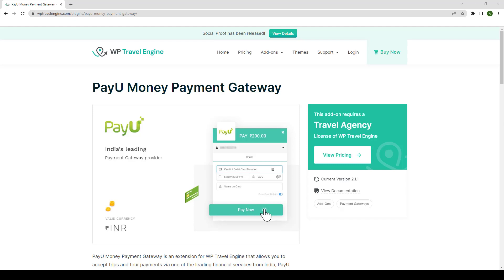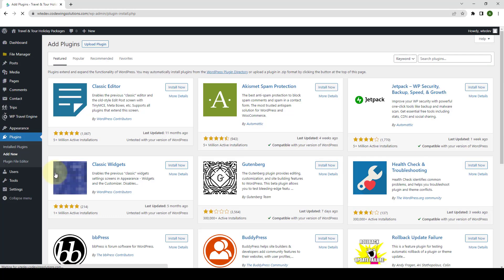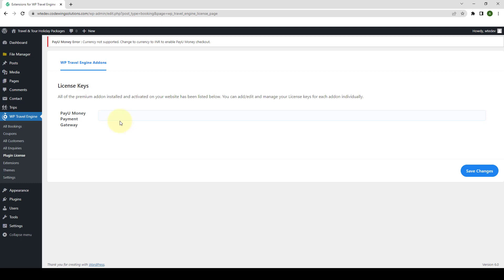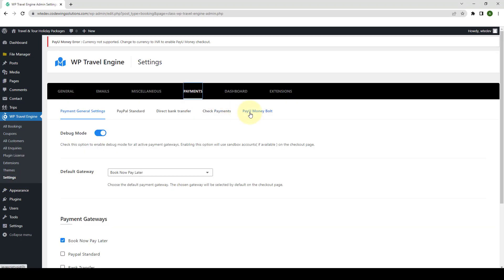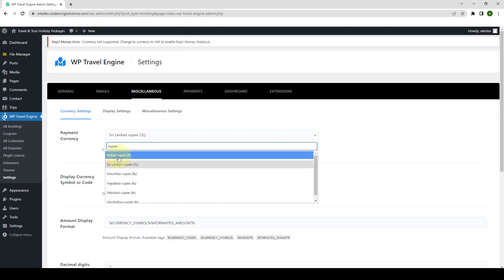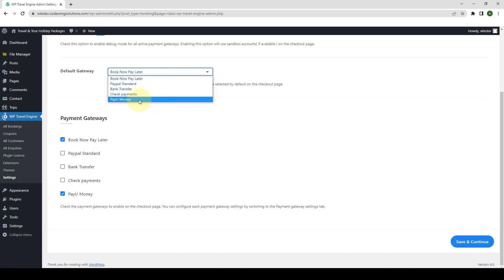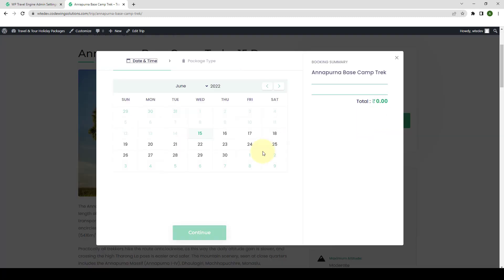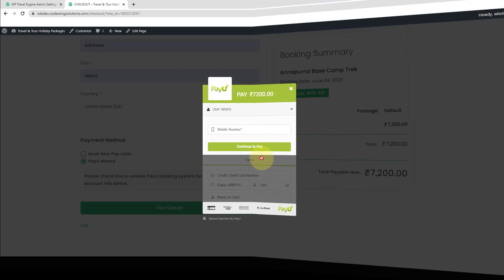PayU Money Payment Gateway | WP Travel Engine Tutorial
1. Unlimited Travel Packages

2. Smart Booking Process

3. Inquiry form

5. Booking Details

6. Create More Tabs

7. Unlimited Trip Facts

8. Destination Page

9. Activities Page

10. Trip Type Page

11. Currency

12. Translation Ready